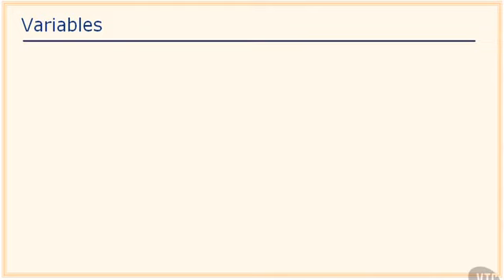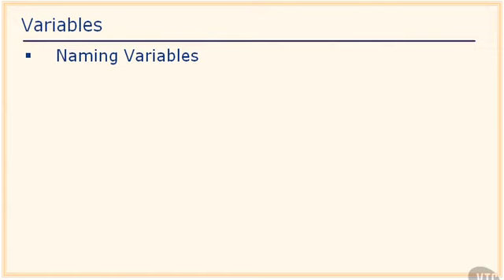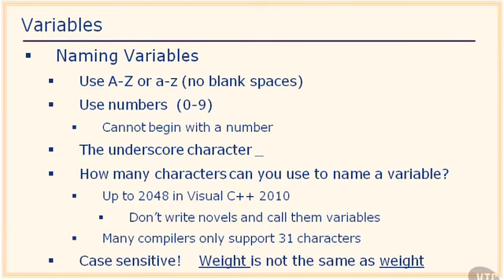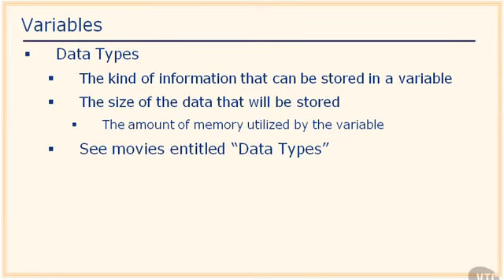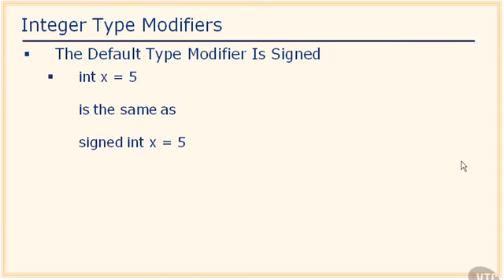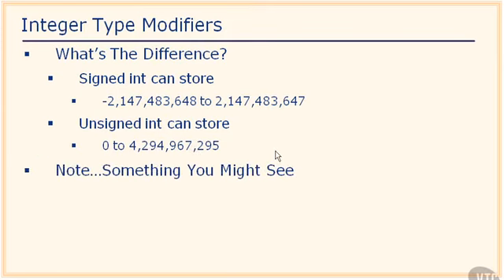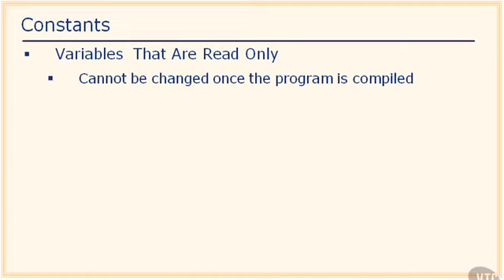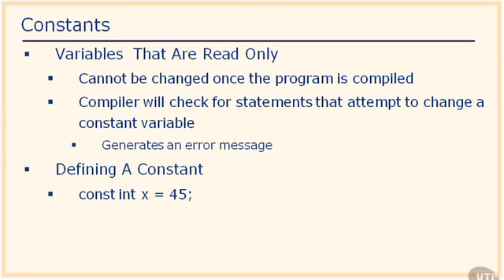0005 Variables Constants and Integer Types